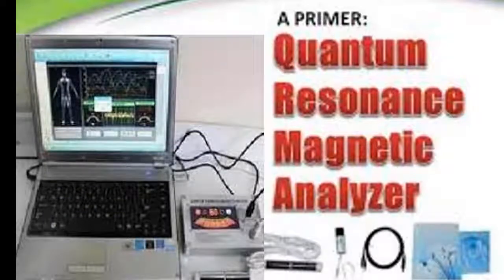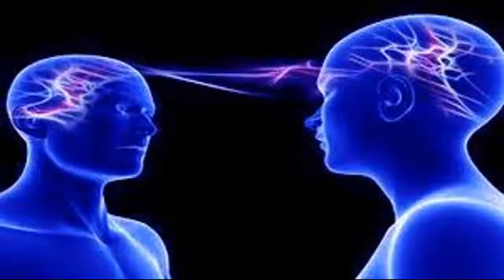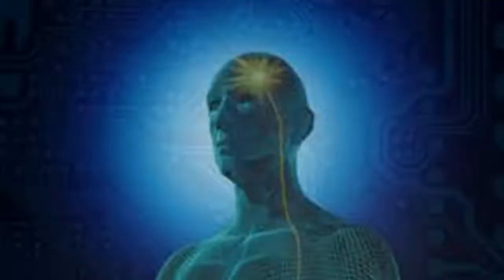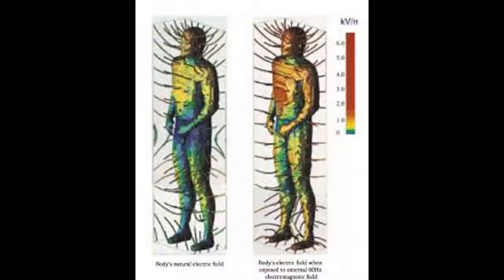How To Determine The amount Of Mineral Element In The Body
This Video Will show how you can easily measure the amount of  mineral element in the body using the quantum magnetic resonance analyzer